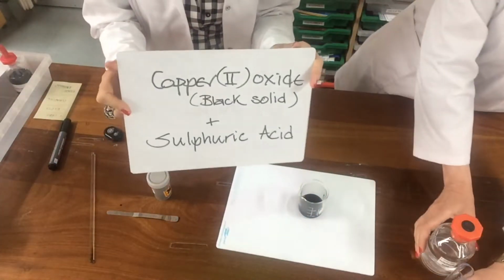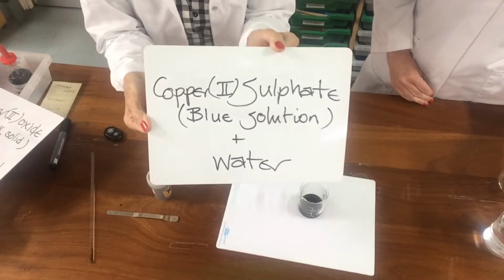10 Making Copper II Sulphate Practical